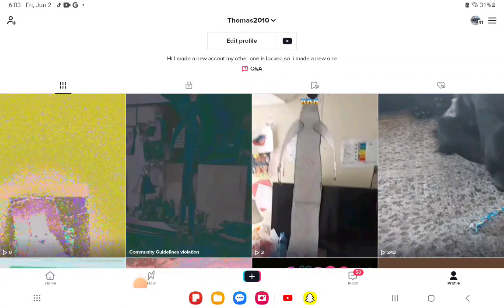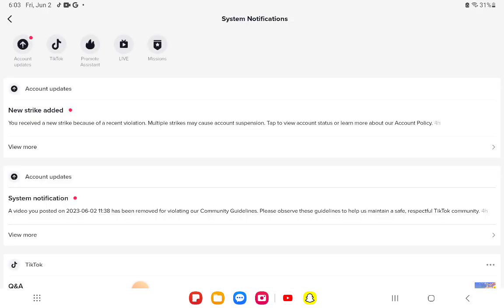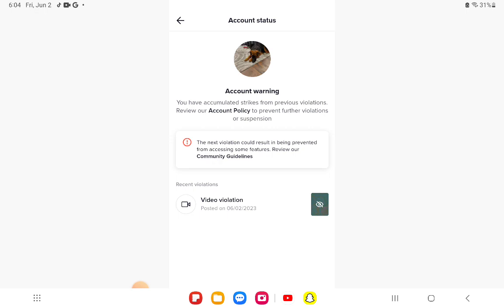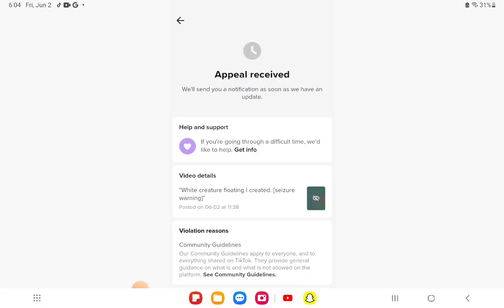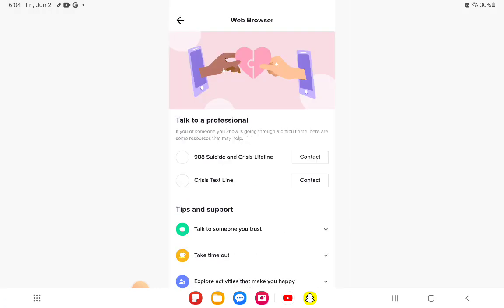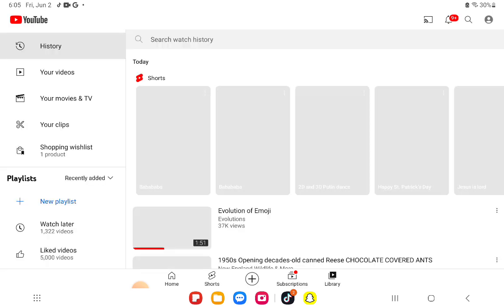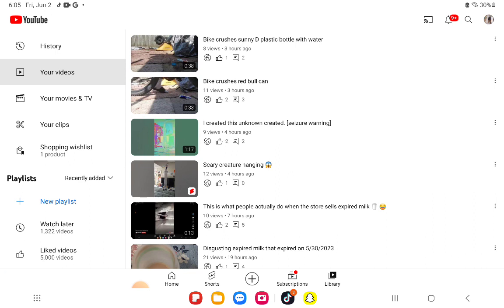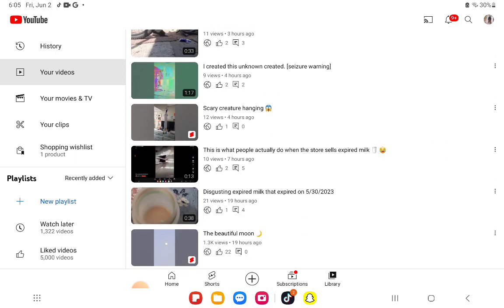My video got removed on tik tok all because I put flashing lights on the white creature that I made